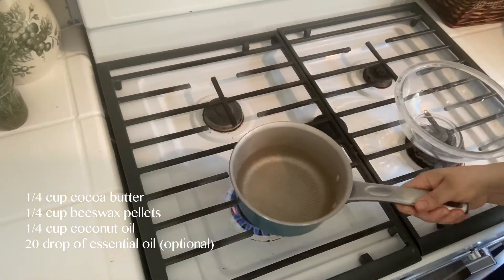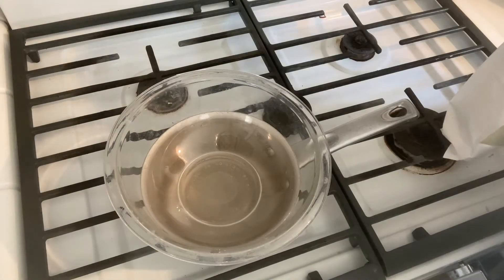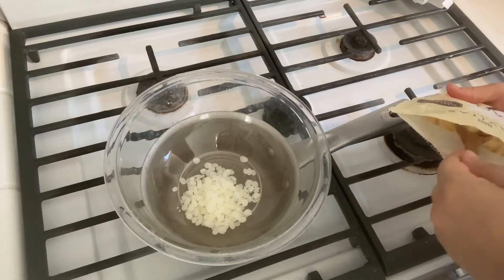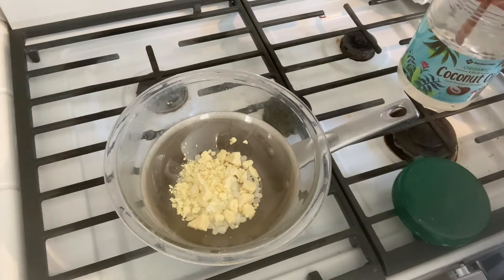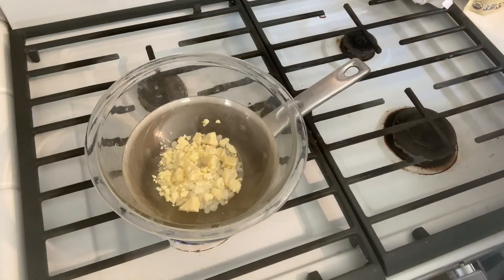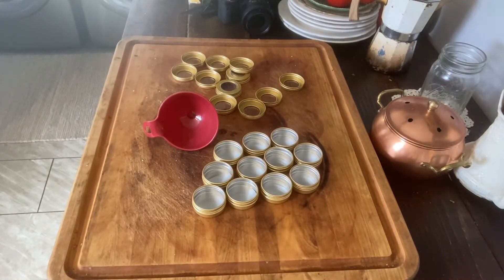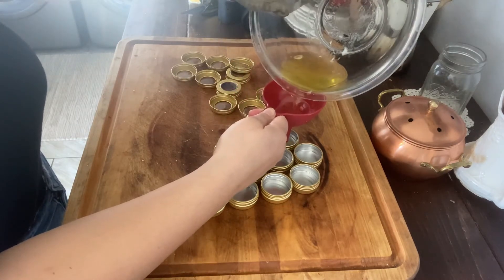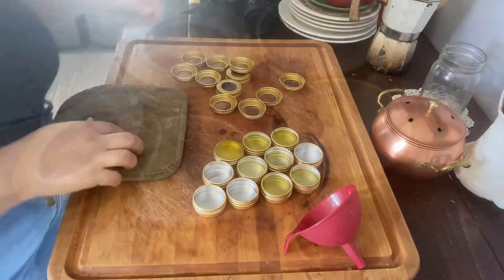DIY Natural Lip Balm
In todays video I am showing you how I make a natural lip balm that works well to moisturize and nourish the lips. This simple step by step tutorial covers not only the recipe but how to package and links to find what you need to make the recipe that you can find below. Natural skincare and at home natural products are fun to make while providing a more natural option for your beauty needs.

For the full blog post with step by step photos and a printable recipe card you can head over

Every single week I post new videos of from scratch recipes, natural remedies and garden growing from our little farmhouse in the city!

Links To Products Mentioned In Video:
Organic Raw Cocoa Butter
Organic Coconut Oil
Natural Beeswax Pellets 1 lb
Lip Balm Tins .5 oz 12 pack